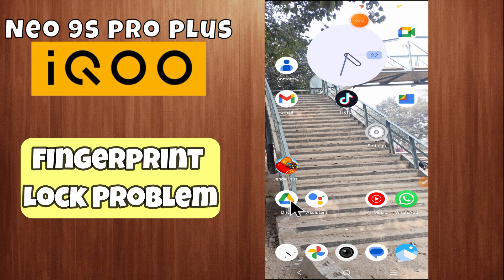IQOO Neo 9s Pro Plus Fingerprint Lock Problem || How to solve fingerprint lock issue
in this video i will sho you IQOO Neo 9s Pro Plus Fingerprint Lock Problem || How to solve fingerprint lock issue